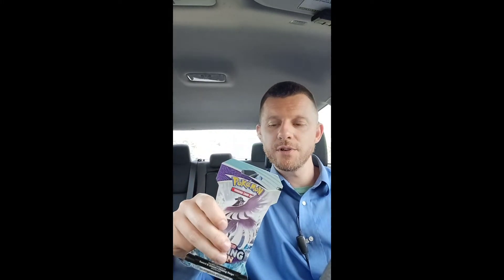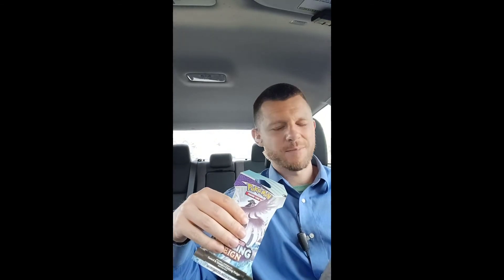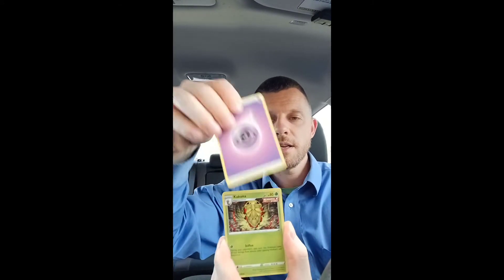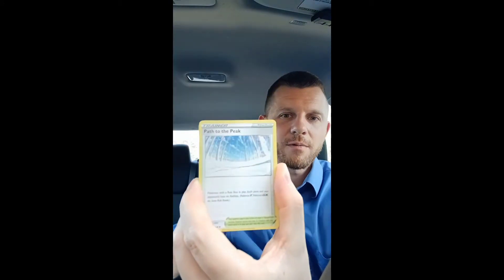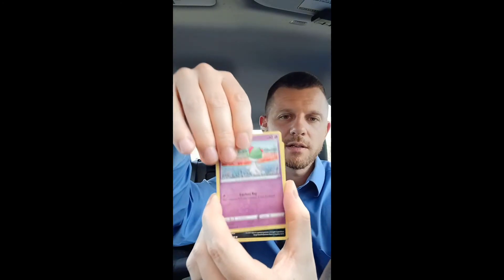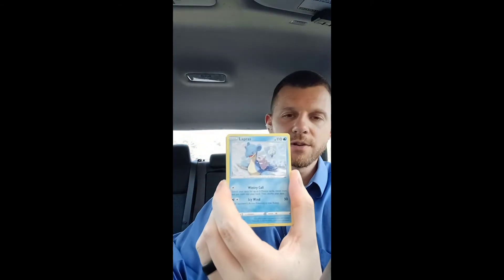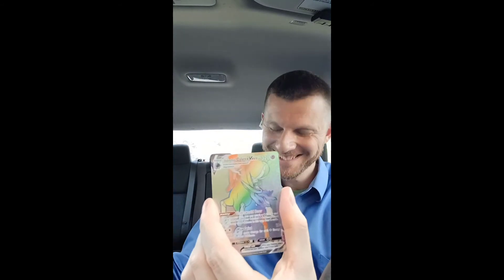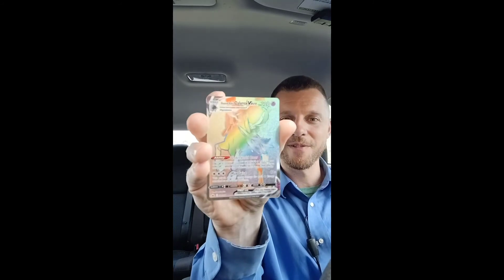One 🍀Lucky🍀 Pack of ❄️ Chilling Reign ❄️ from Walgreens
I can't believe the card I pulled from this one random pack at walgreens. I've always seen the stories on YouTube about people grabbing one pack and they have an amazing card and it finally happened to me!